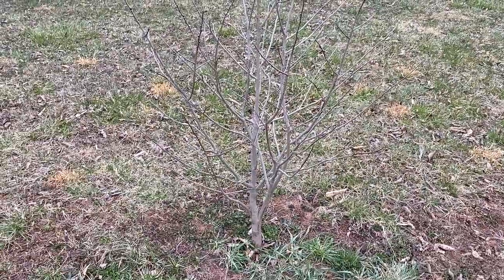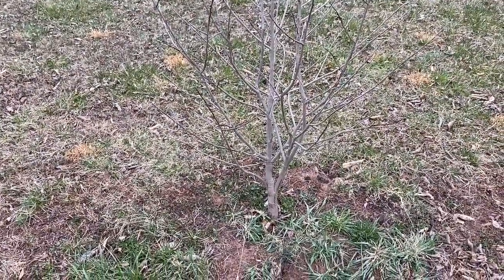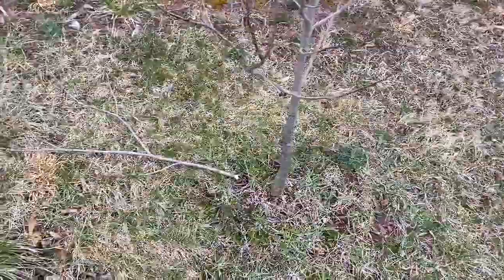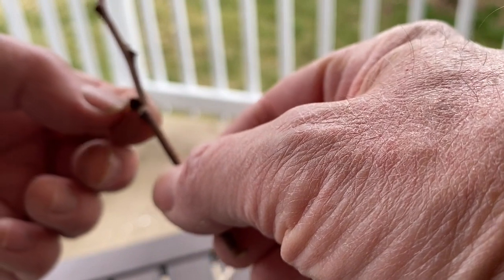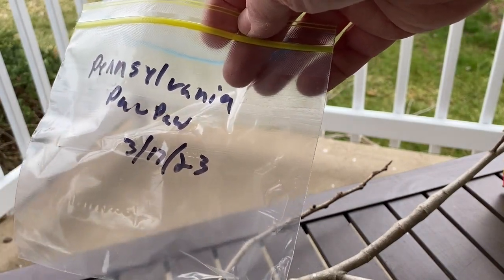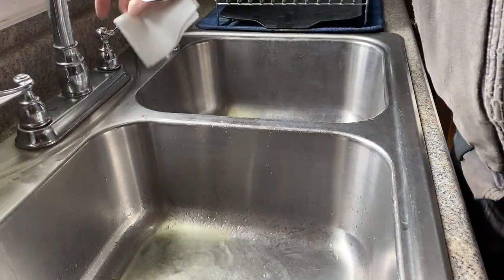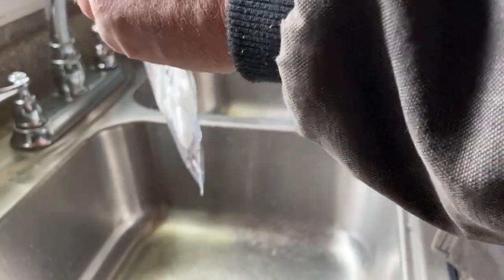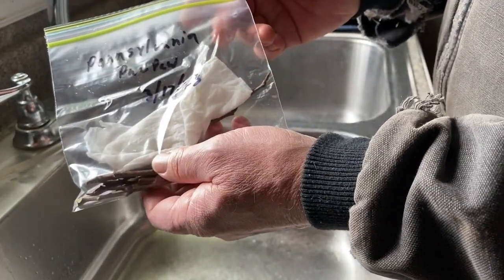Collecting Pawpaw Scion Wood for Grafting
Collecting Pawpaw Scion Wood for Grafting shows how to collect wood from a desired variety of pawpaw tree for later grafting on pawpaw seedling rootstock.